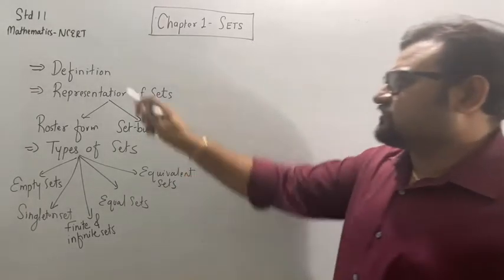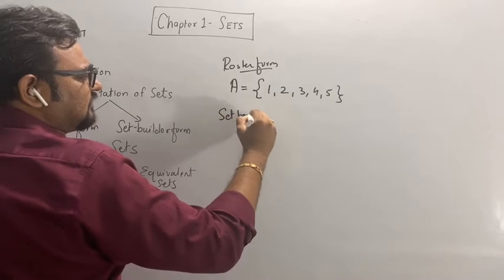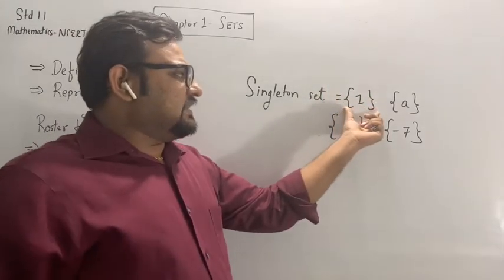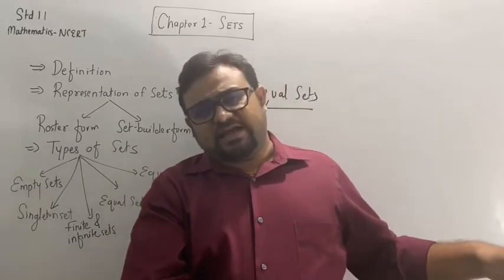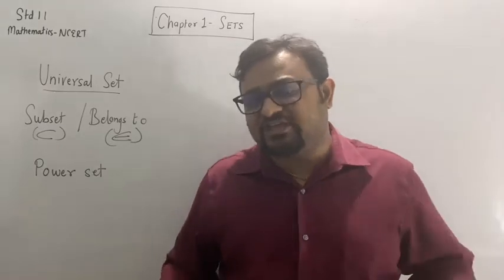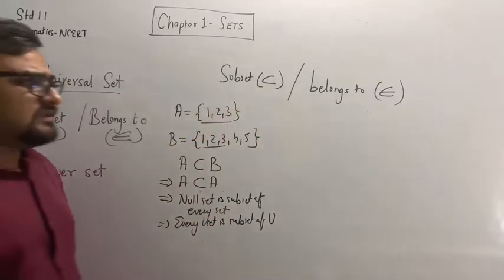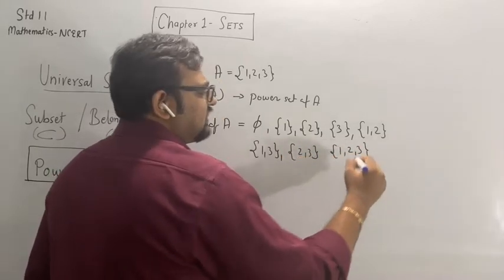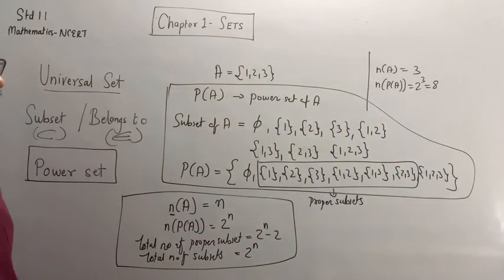Std 11 : Maths : CH 1 : SETS : LECTURE 1 : 13 JULY